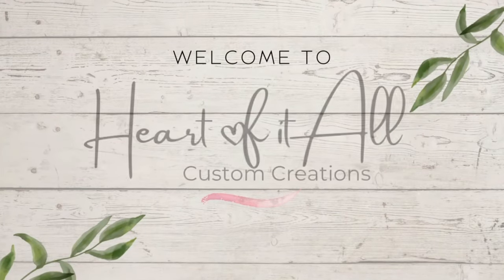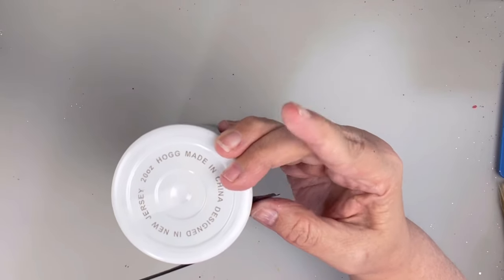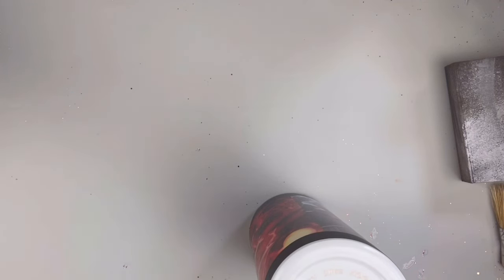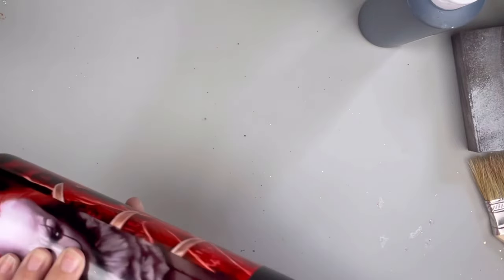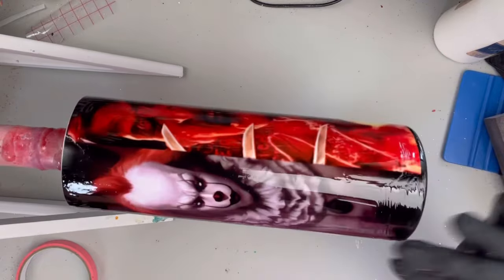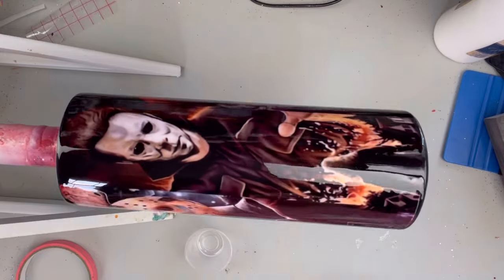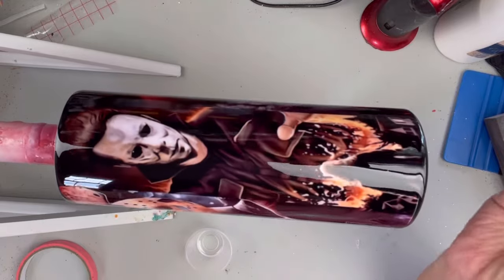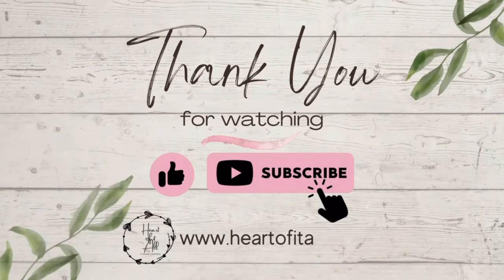Easy Glow In the Dark sublimated & Epoxy Tumbler Tutorial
Hey guys! I’m Shell with Heart of it All Custom Creations! Thank you so much for stopping by!!

Join Creative Fabrica today * Sign up for FREE and download your first 10 items
SUPPLIES

Tumbler Wrap

Plus check out the other fantastic items we offer!

DISCOUNTS & SUBSCRIPTIONS
🦩JOIN CREATIVE FABRICA FOR FREE!!

SOCIALS
Address:
Heart of it All Custom Creations